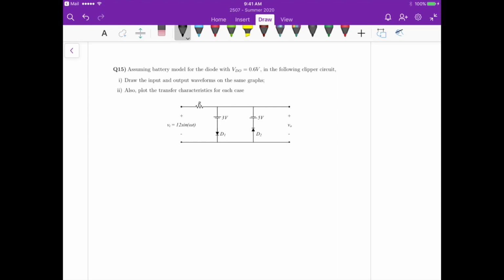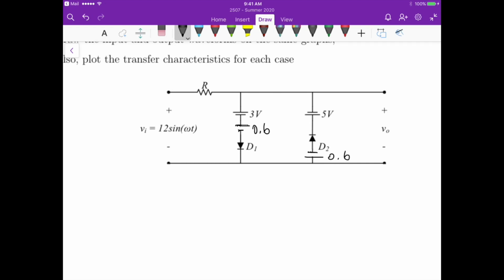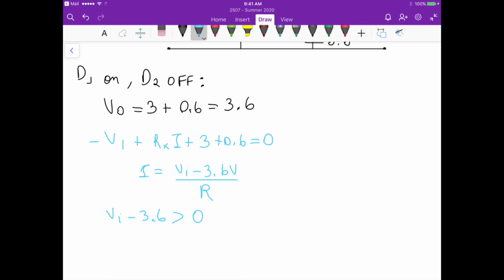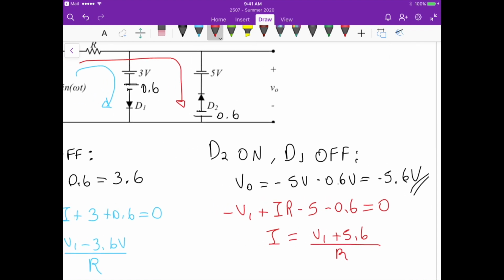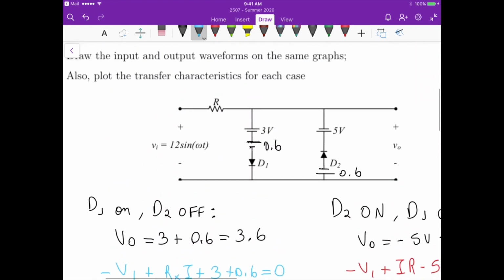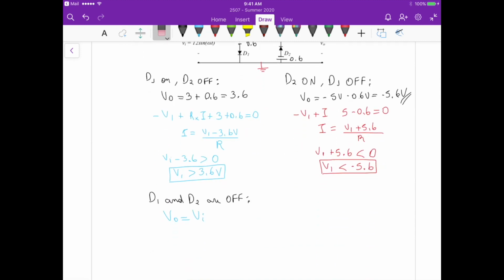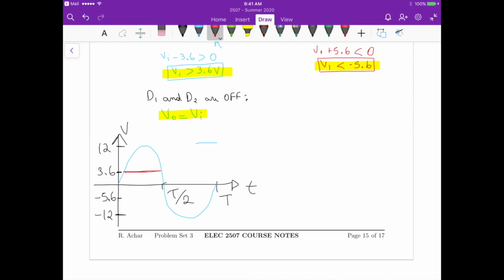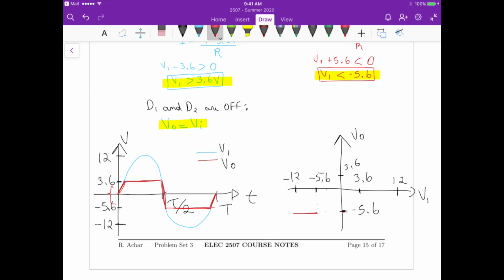Set 3 - Q15